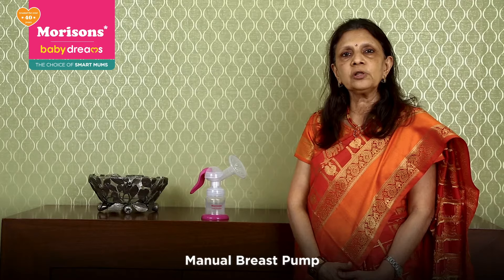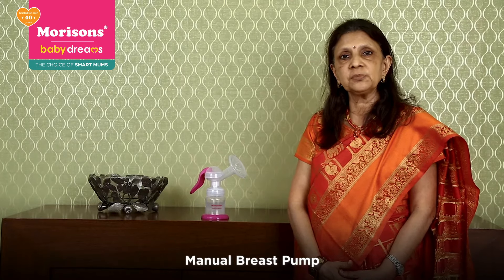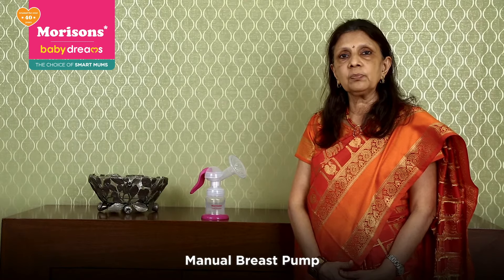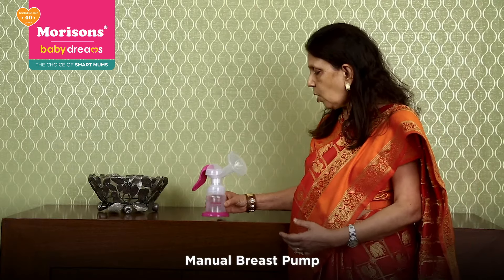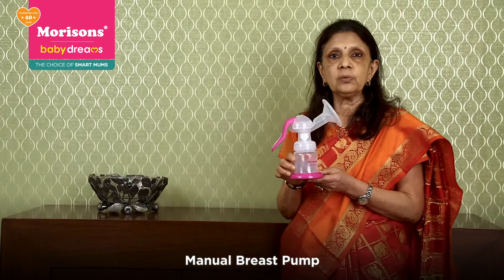Manual Breast Pump | Benefits of our Nursing Products | Dr. Rita Shah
We know that being a new mom can be challenging, so we're here to help! Morisons Baby Dreams manual breast pump is the perfect way to get breast milk for your baby even when you're not around. Watch Dr. Rita Shah explain the benefits of our nursing products and how they can help your baby even when you're not there.